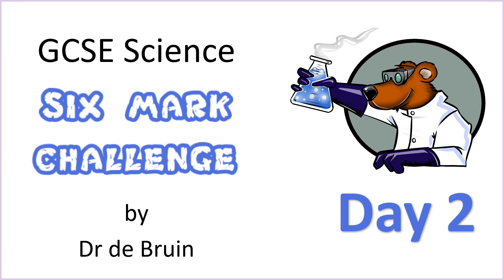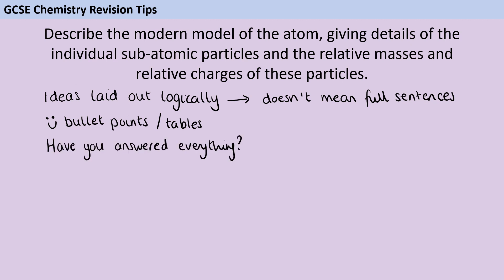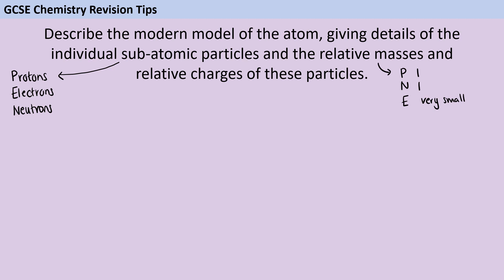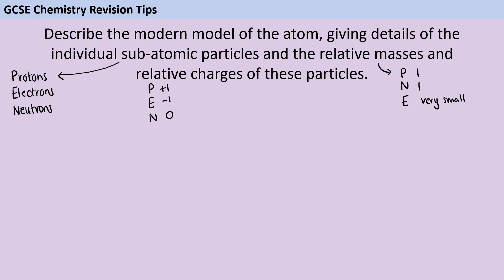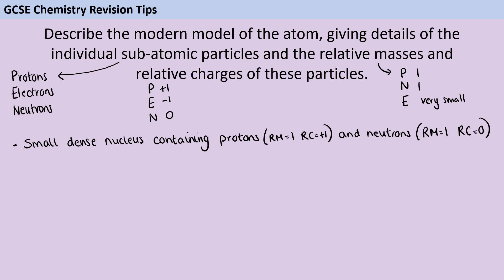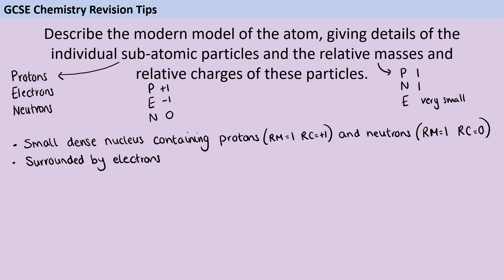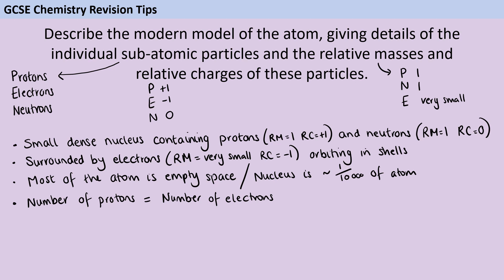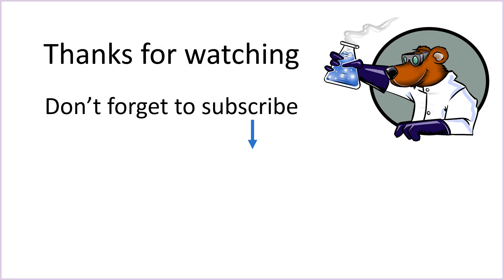Dr de Bruin's AQA 6 mark science challenge - Day 2 - The structure of the atom